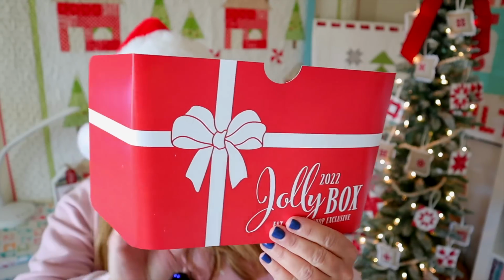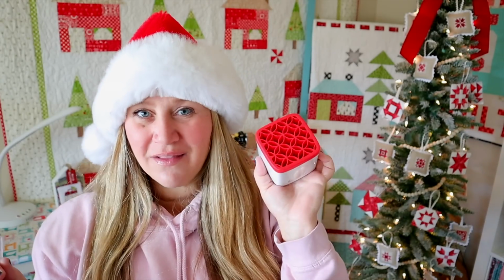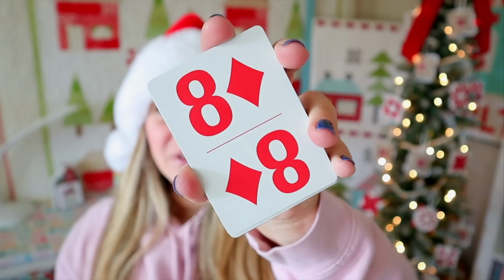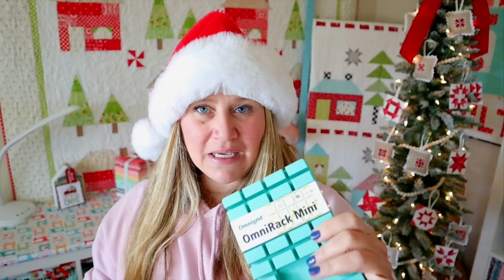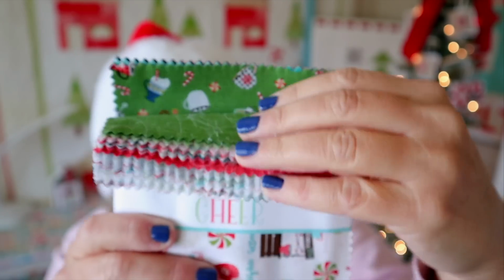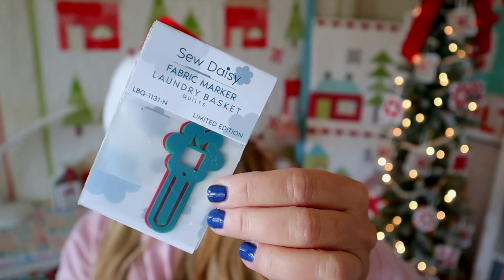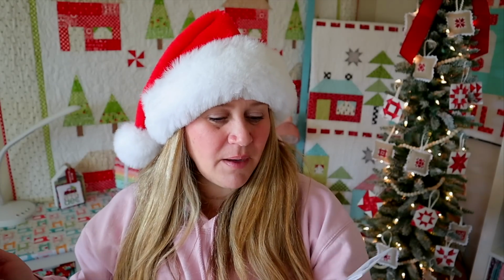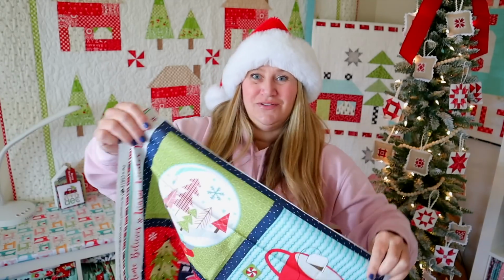2022 Jolly Box (FQS Christmas Box Unboxing!)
Join me as we unbox the 2022 Fat Quarter Shop JOLLY BOX! It's full of fun fabric, sewing notions, quilt patterns, and more!

Vintage STITCHY Truck of the Month

🎄 Favorite Sewing Supplies 🎄
* 1/4" Diagonal Seam Tape
* Creative Grids Ruler
* 505 Spray Adhesive
* Warm N White 100% Cotton Batting
* Wonder Clips
* Denim Sewing Needle
* Fusible Foam
* Quilter's Cut-N-Press Mat
* Wire Mesh Scrap Bins
* Wooden Scrap Bins
* White Plastic Fabric Baskets
* Comic Book Boards
* Machingers Gloves